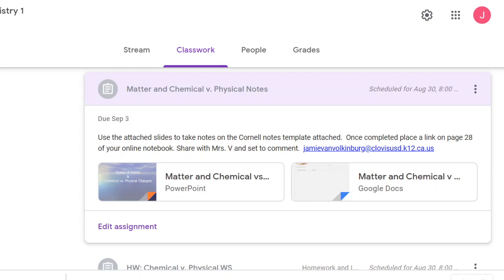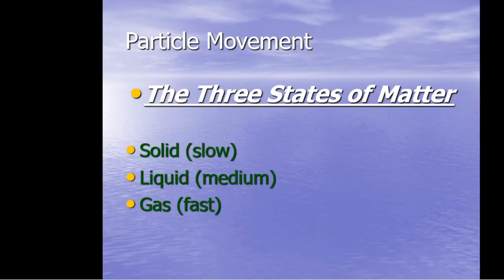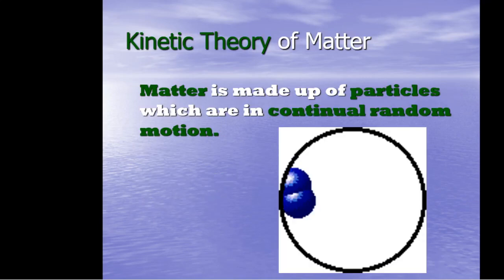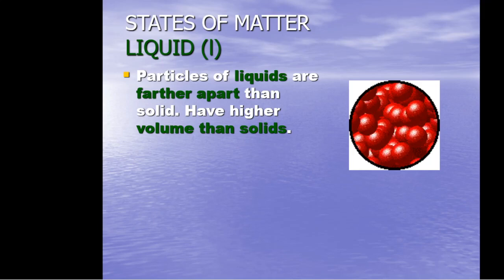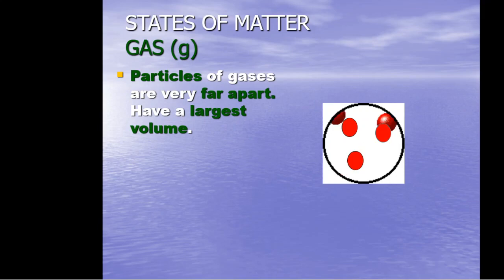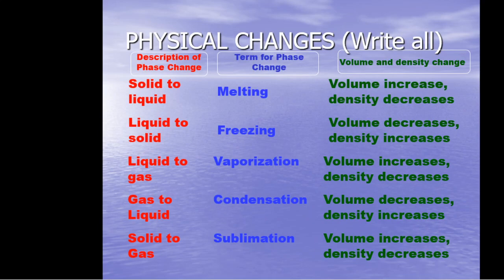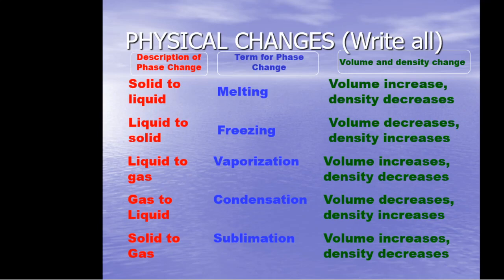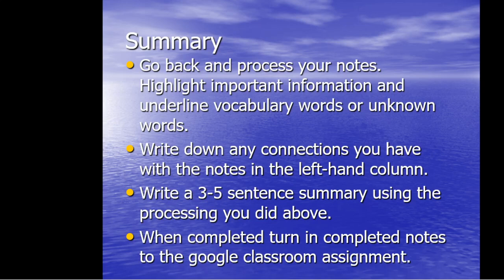Matter, physical v chemical Notes